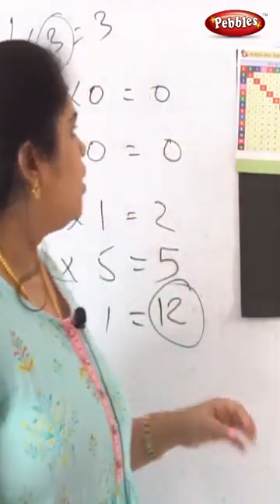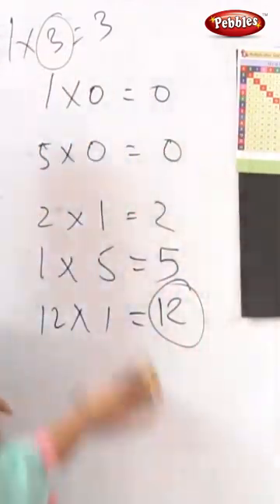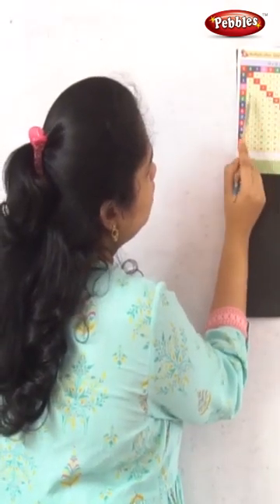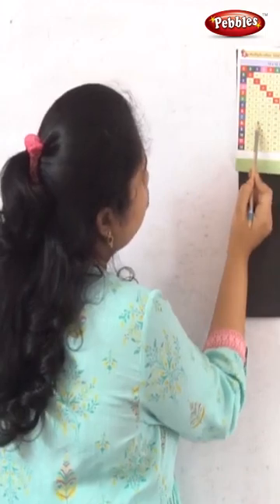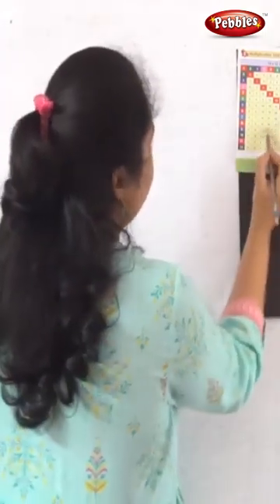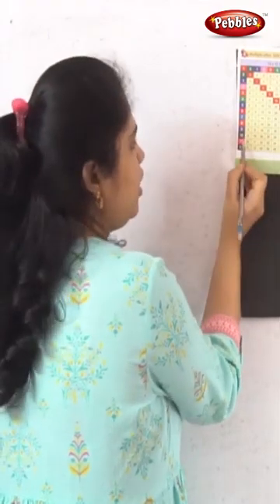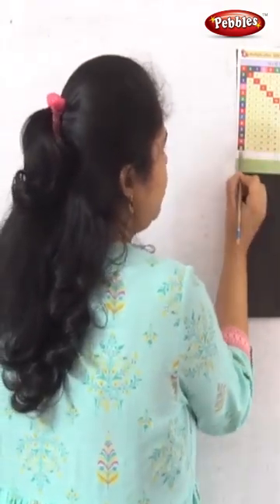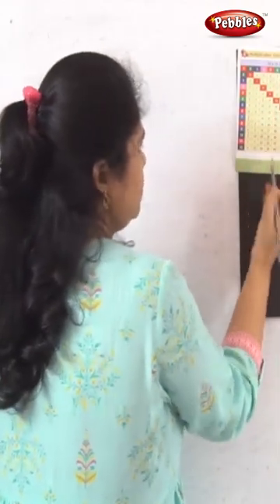Tables and Multiplication | shorts Part - 26 | Easy and fast way to learn | Learn mathematics